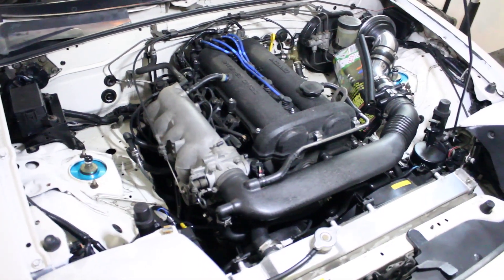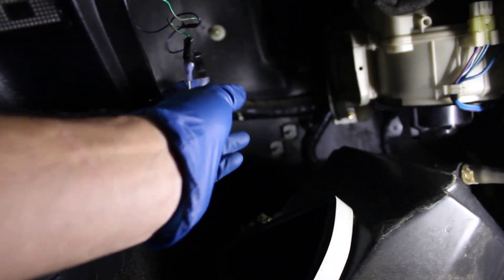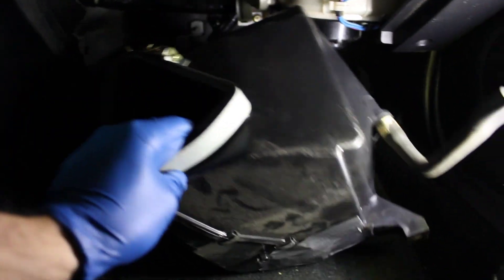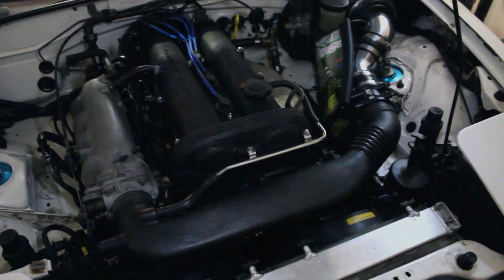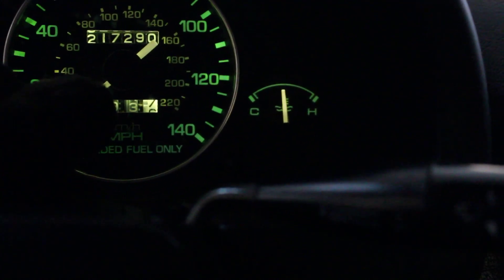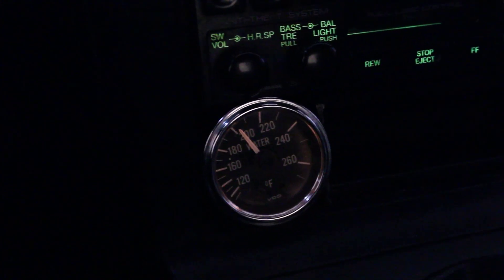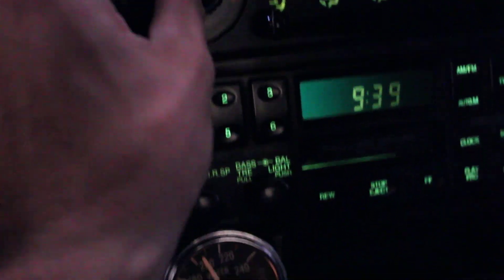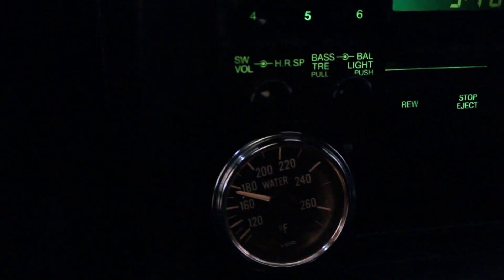SIMPLE FREE MIATA COOLING MOD - Manual fan switch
If you have deleted your a/c and want to keep your 2nd fan , this is how you do it. Your a/c will turn now on both fans at once and allow you to control your temps whenever needed, using factory relays, wiring and all. Don't just jam a paper clip in there and leave it, that was for demonstration purposes lol. This does not effect your normal automatic cooling fan action whatsoever.